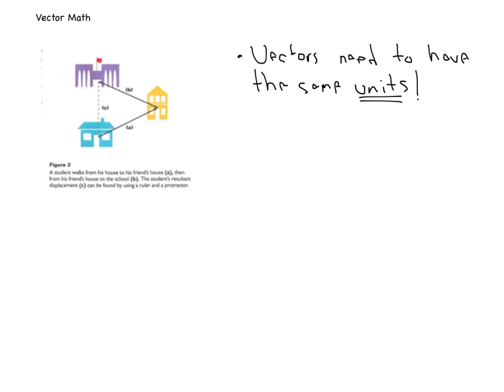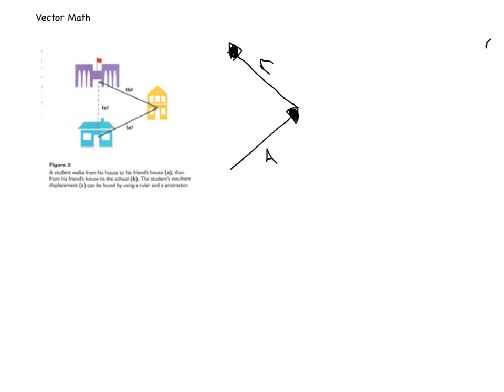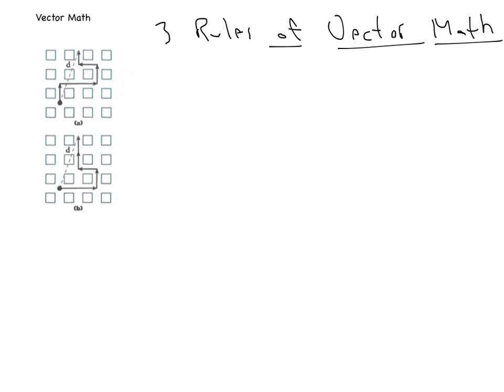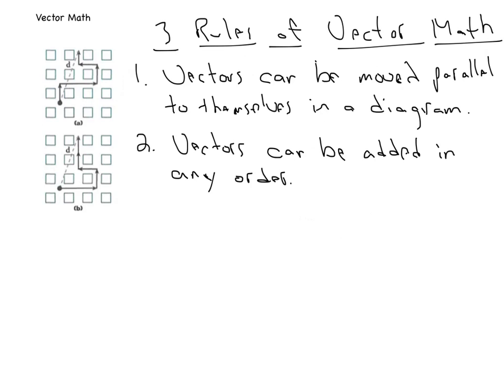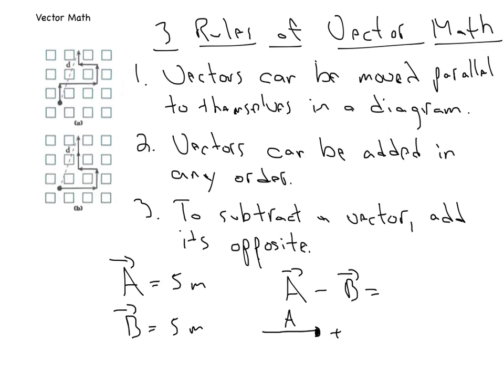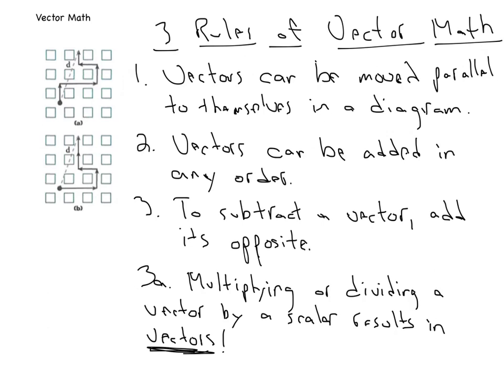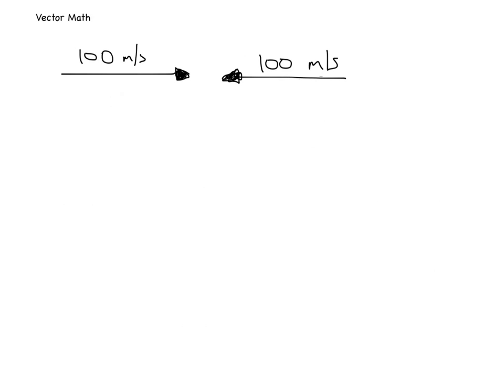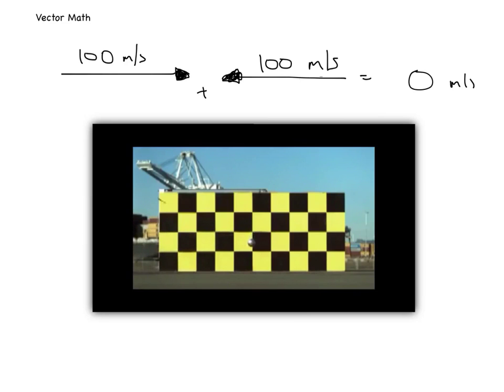S3E2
Vector Math